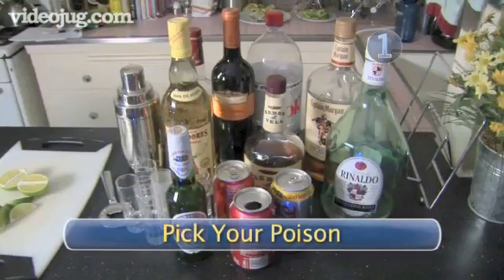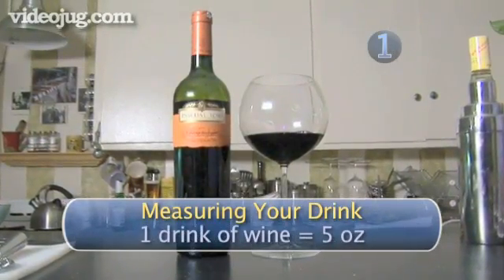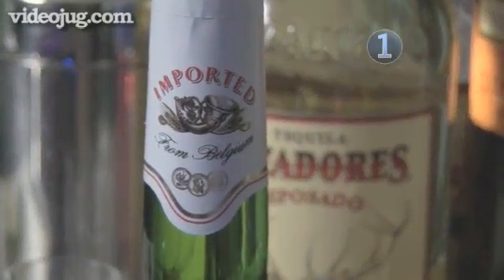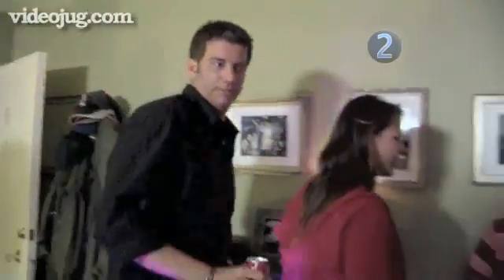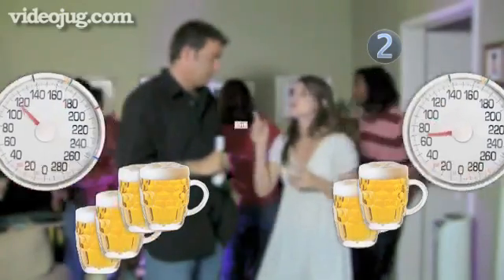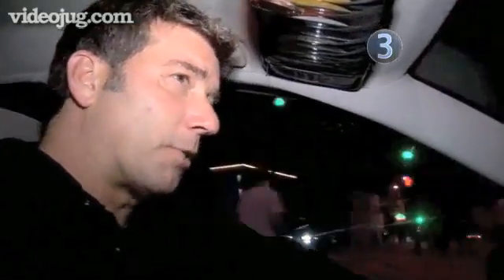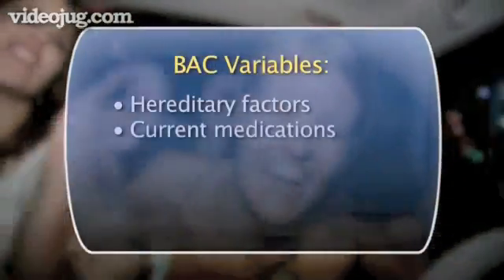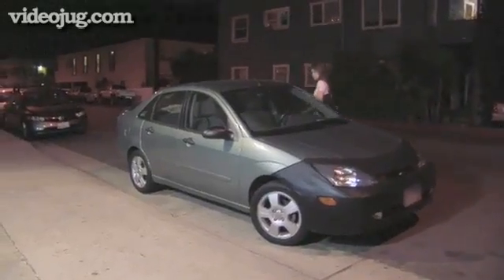How To Calculate Your Blood Alcohol Level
Blood Alcohol Content, or BAC, is a measure of the ratio of alcohol in your blood. Follow these steps to learn how to calculate your BAC and know when it's legally safe to drive.